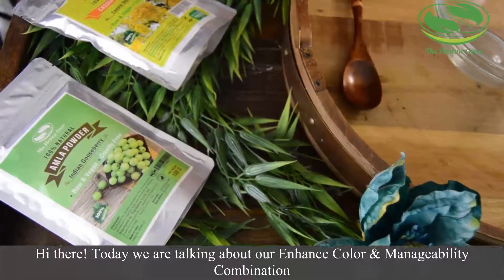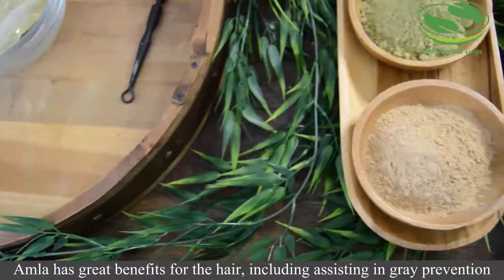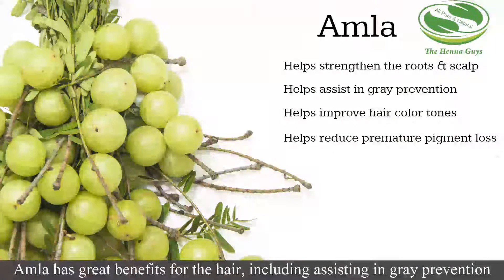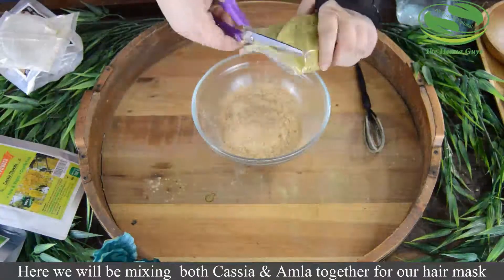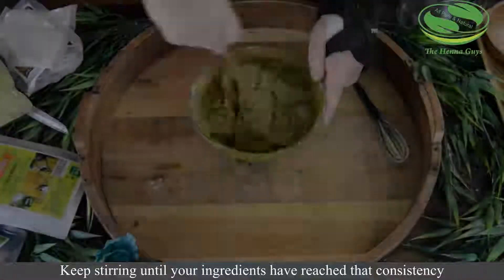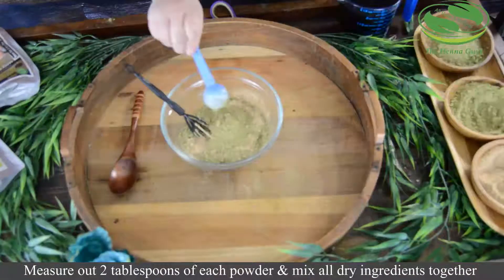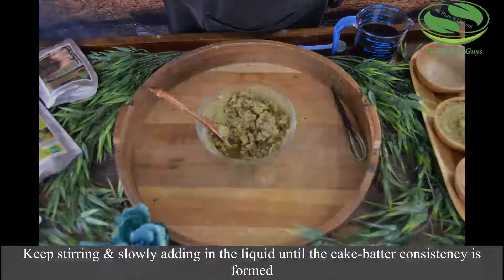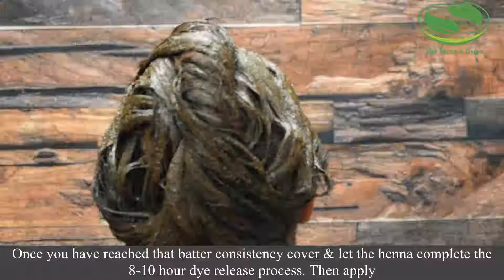How to make hair color more VIBRANT & have more VOLUME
Today we are talking about our Enhance Color & Manageability Combination.
This combo is great for keeping your henna color vibrant and easy to manage.
This combination includes Cassia Obovata and Amla. As well as the henna color of your choice. We used Medium brown. But you can use any color.

Instructions for Cassia & Amla Hair mask:
Measure out 2 tablespoons of both powders into a non-metallic bowl.
Add in distilled water and stir continuously until a cake-batter consistency is formed.
Apply paste to your hair and leave on for 45 minutes.
You can apply this mask 2x weekly for best results.

Instructions for adding powders into henna mixture:
Pour henna into non-metallic bowl and measure out 2 tablespoons of both the Amla & Cassia powders.
Mix all the dry ingredients together.
Pour in the liquid of your choosing. We used black-brewed coffee, but you can use black tea or distilled water.
Stir slowly and continuously until you have achieved the cake-batter consistency. You may need to add in more liquid. That is fine.
Once you've reached the batter-like consistency, you will want to cover the henna mixture with plastic wrap for 8-10 hours to complete the dye release process.
Once the dye release process is done, you can apply to your hair.
Leave the henna on for approx 3 hours, then rinse using cool water.
Apply as often as needed.